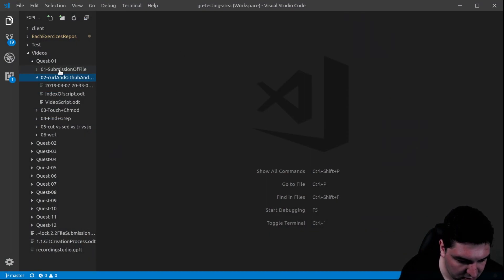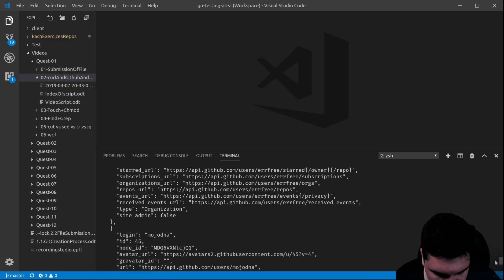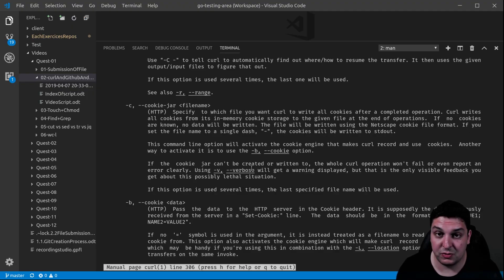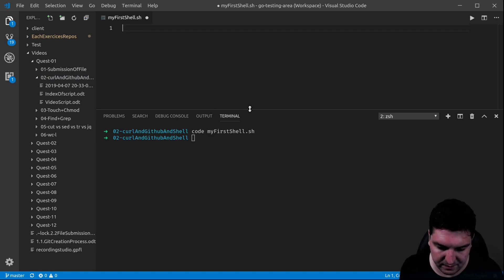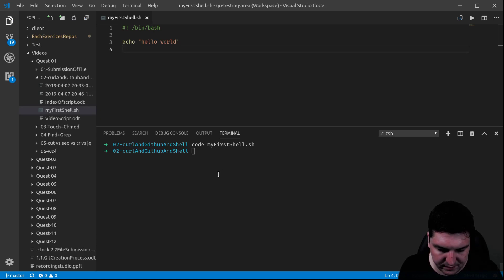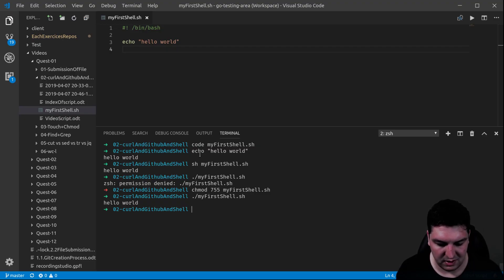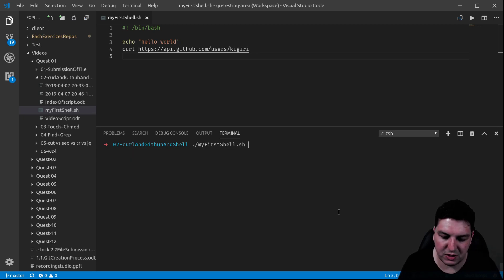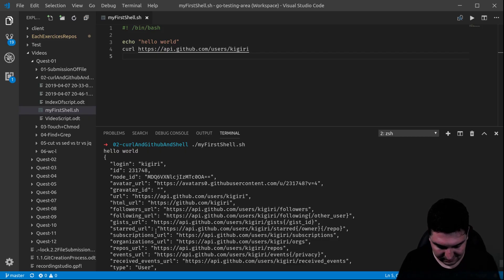01-02-Curl with the GitHub api and Example of Sh file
Example of use of Curl with the GitHub api and the sh file